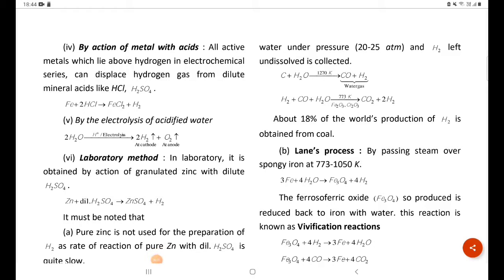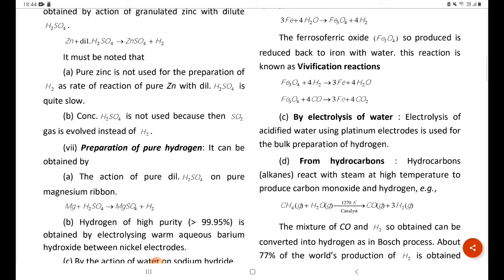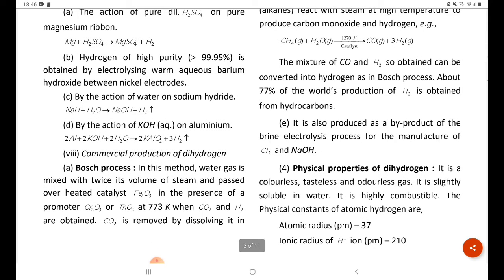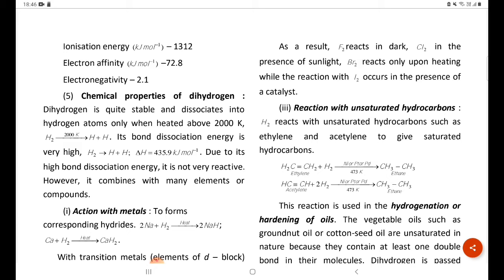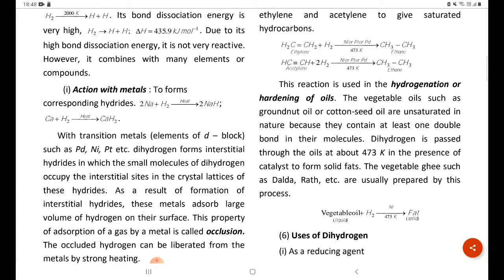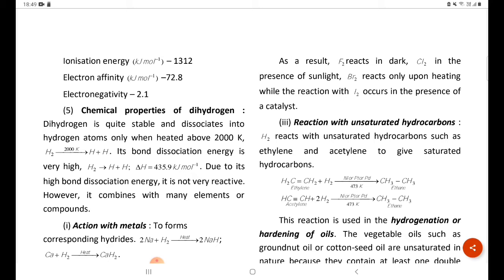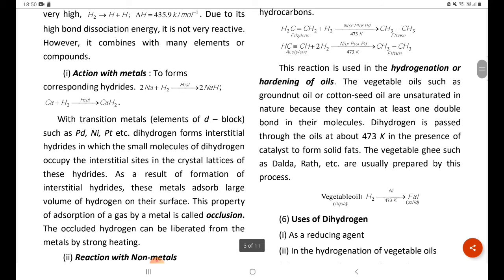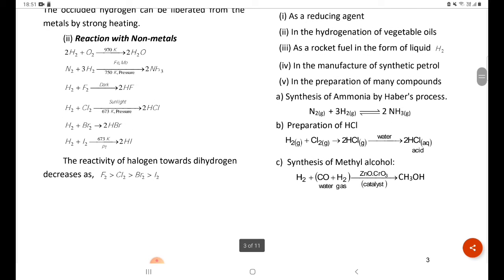Class 11th Chemistry Hydrogen (part 2)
My new study video..